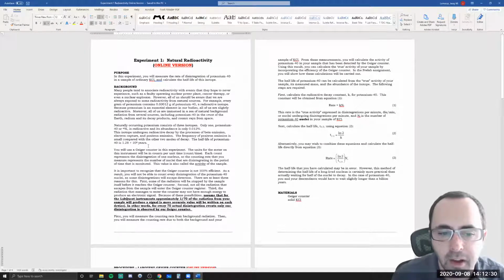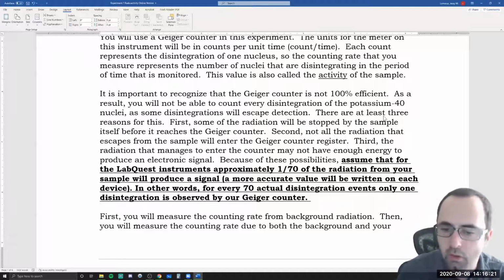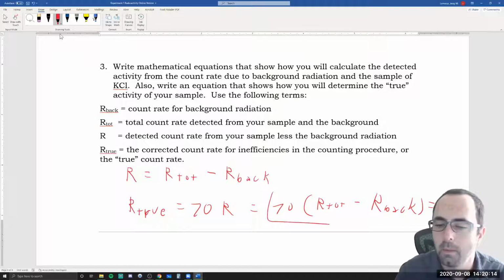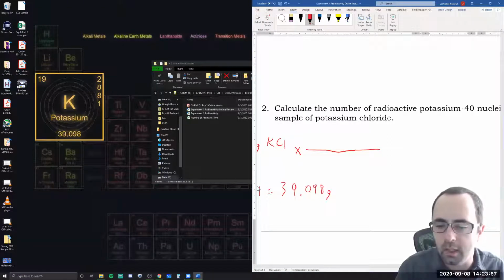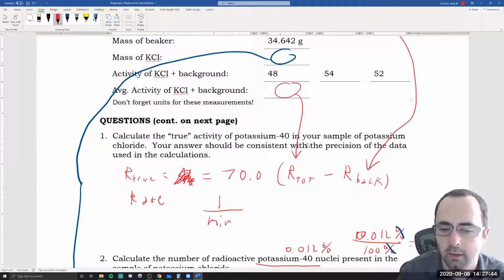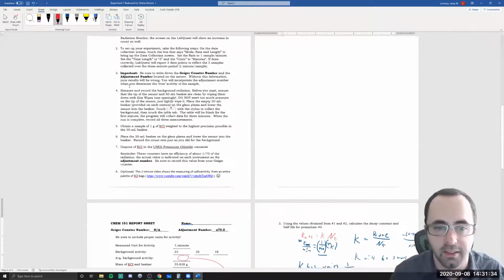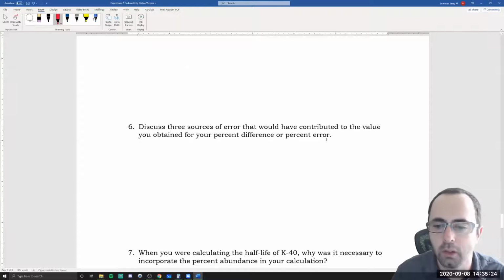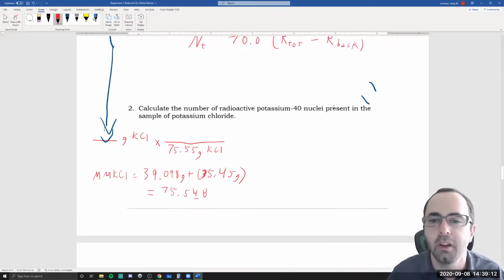Tips for Experiment 1 CHEM 151 Office Hour Sept 8